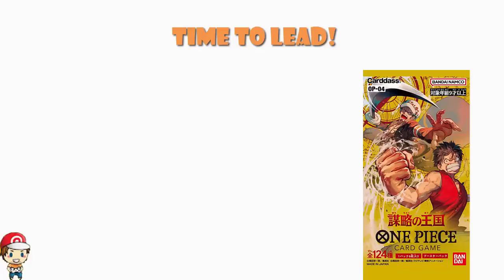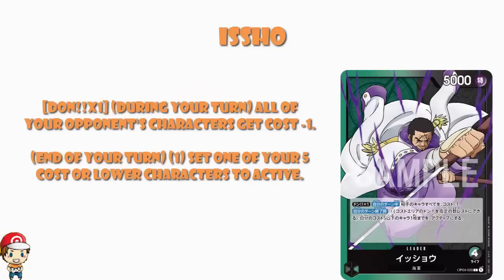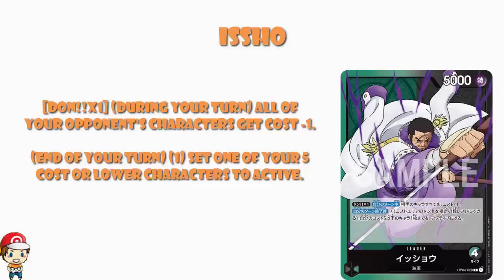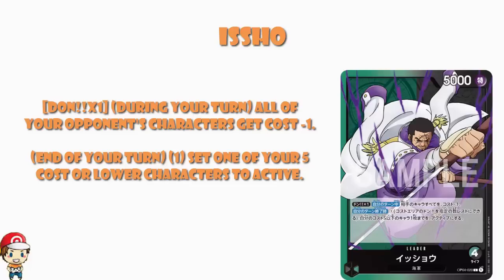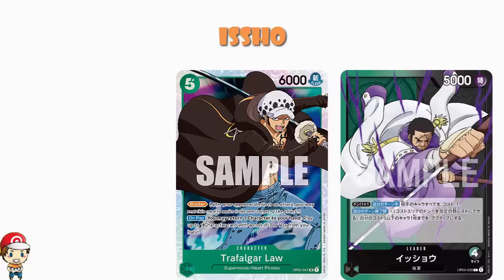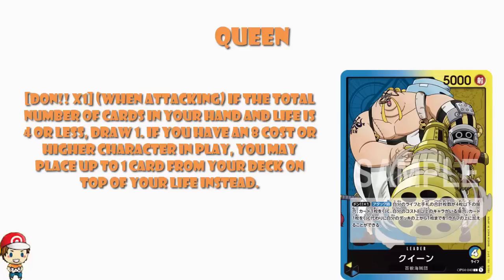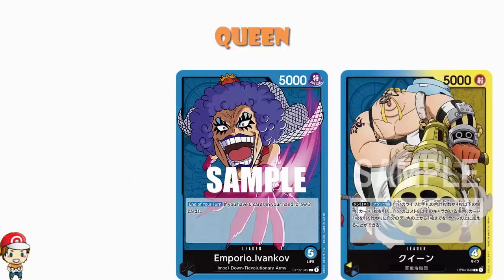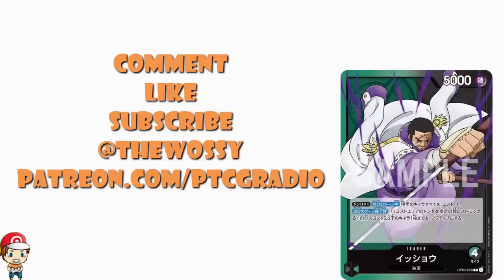New Leaders Revealed from OP-04 (Kingdoms of Intrigue)! Issho Looks Busted! (BIG One Piece TCG News)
There's 2 new leaders we need to have a chat about and one of them looks redonk! Come see!